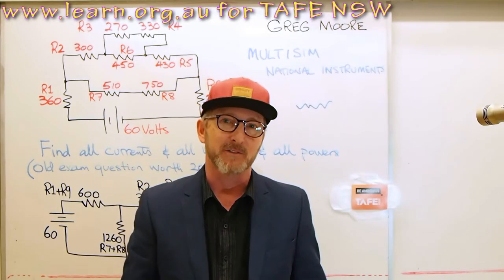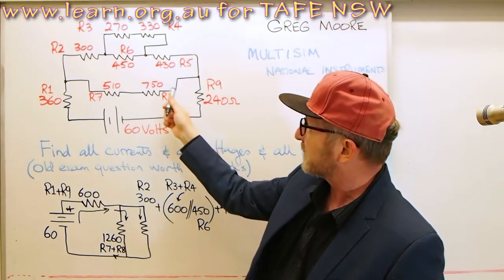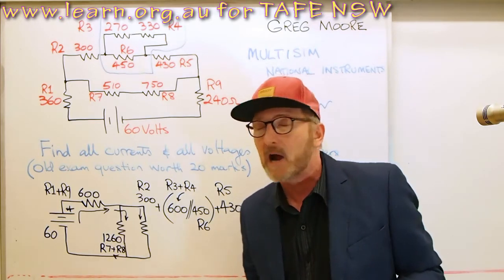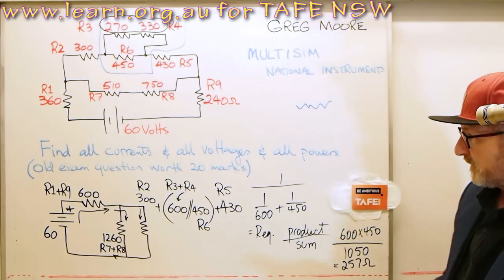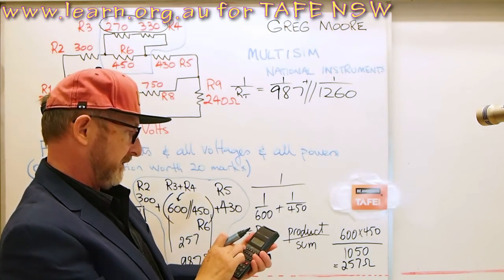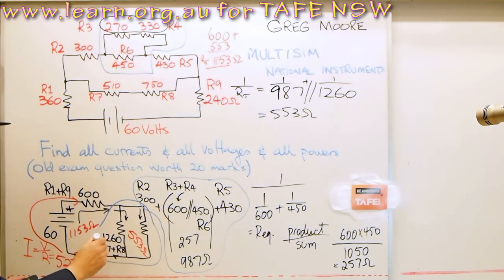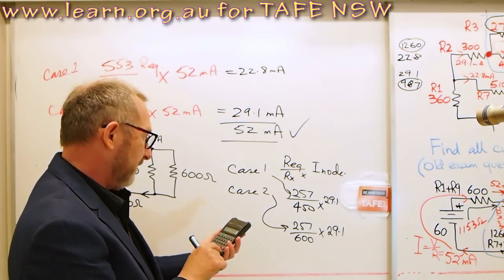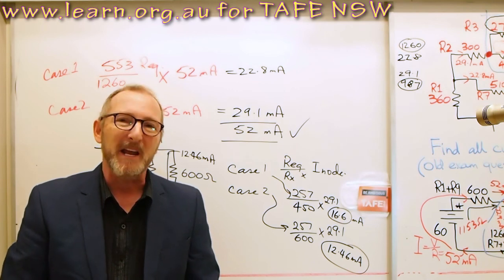Current Divider Parallel Resistor Circuit Part 2A UEENEEE104A TAFE NSW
The current divider theory applied to a complex series parallel circuit.  An actual old examination question.  This is a longer video so it was split into two parts.  There is a Part 2A and a Part 2B.